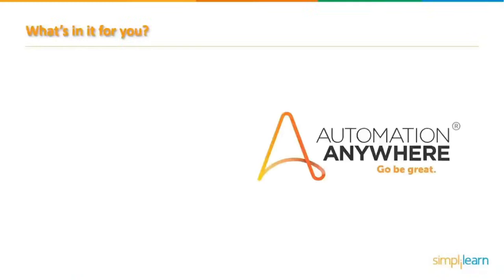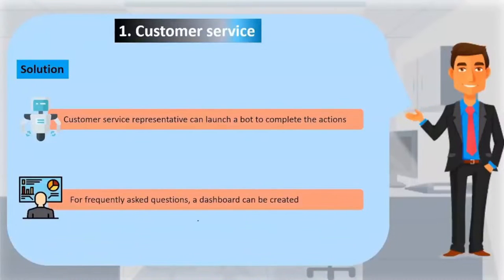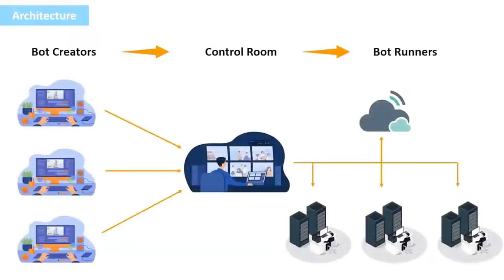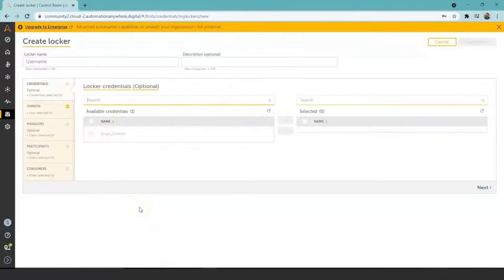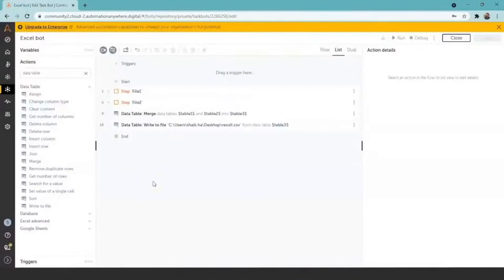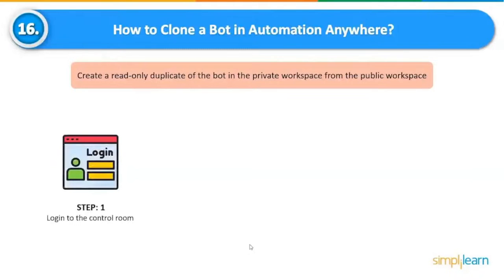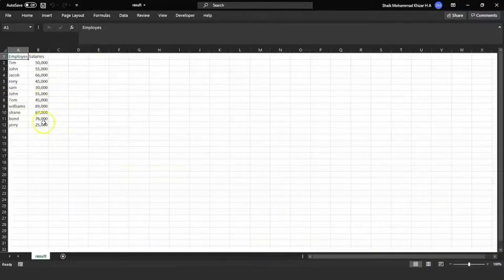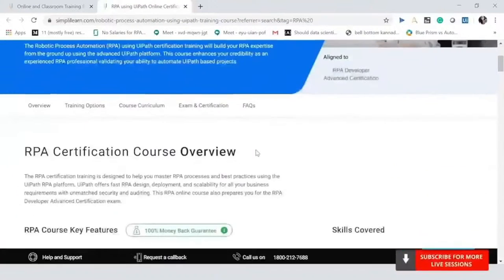🔥Automation Anywhere Full Course | Automation Anywhere Tutorial | RPA Course | Simplilearn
In this Automation Anywhere full course, you will learn the complete Automation Anywhere tool with hands-on demos. Automation Anywhere is a well-known Robotic Process Automation tool that enables businesses to automate end-to-end operations.

Here is the list of topics covered in this Automation Anywhere Full course -
00:00 Automation Anywhere Start
01:51 What is RPA
06:50 10 Reasons to Learn RPA
18:35 RPA Examples
29:13 Automation Anywhere Installation
34:34 Automation Anywhere Tutorial
1:03:41 Automation Anywhere Excel operations
1:22:42 Automation Anywhere Interview questions
1:59:03 RPA Developer Salary
2:05:58 How To Become An RPA Developer?

✅ Key Features
- 20 lesson-end and 5 phase-end projects

✅ Skills Covered
- Agile
- JAVA
- DevOps
- HTML5 and CSS3
- AWS
- JavaScript ES6
- Servlets
- SOAP and REST
- JSP